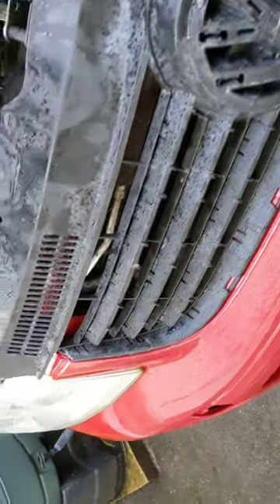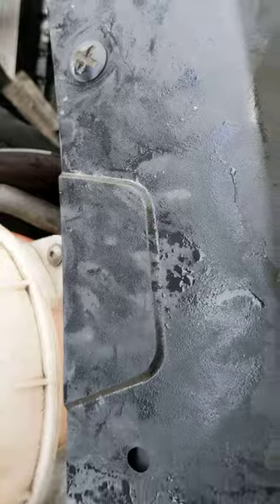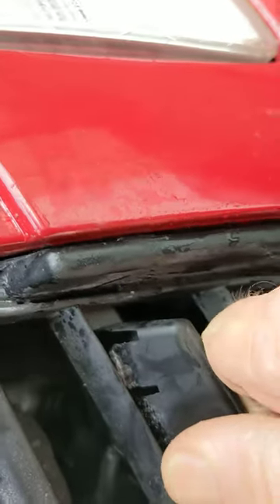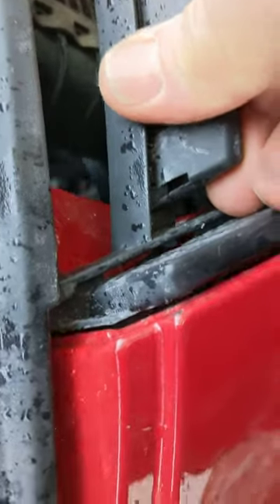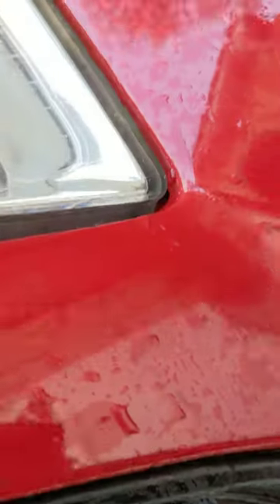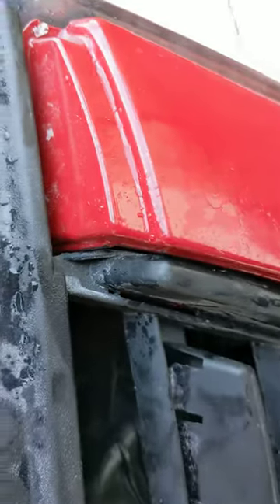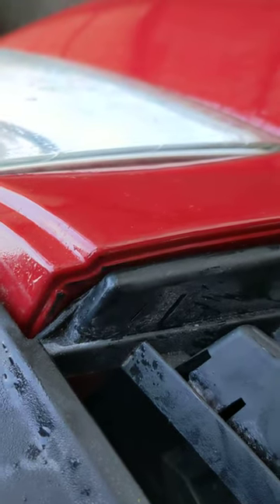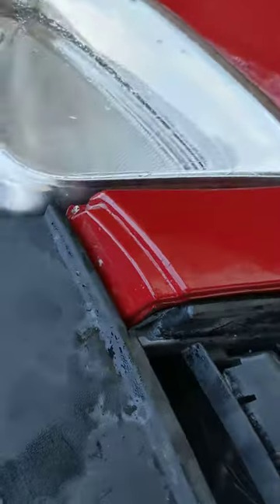VW T5 Reluctant radiator grill video 6 (fits but tightly) A Justkampers grill and bumper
doesn't look like there is room for the chromed plastic moulding.

Does the chromed moulding penetrate the cavity far enough to reach the position of tightness shown here?  I'm off now to investigate